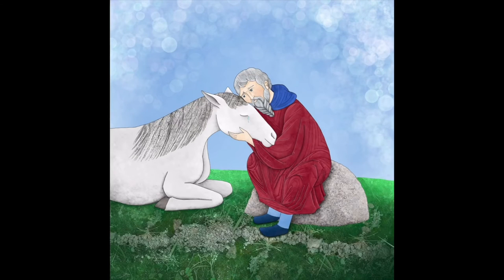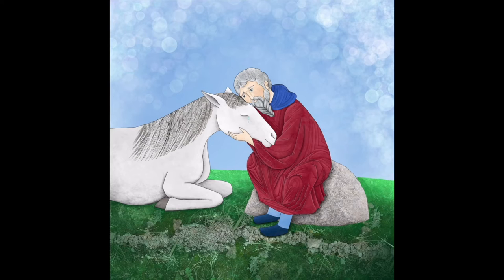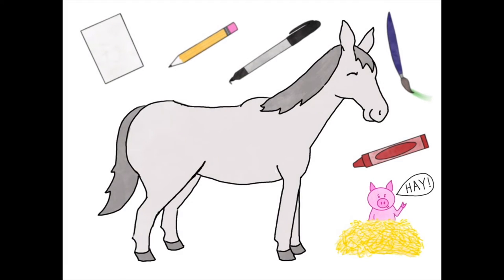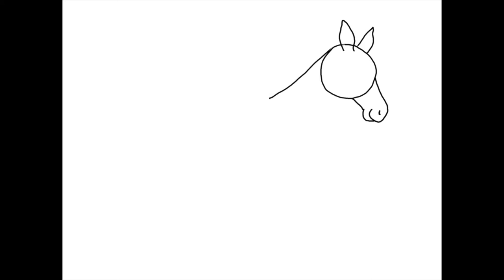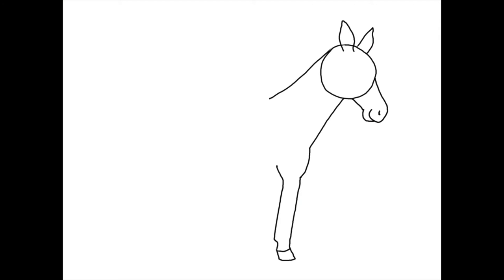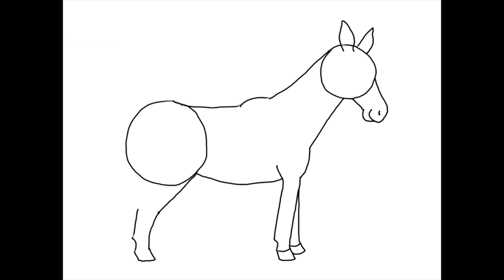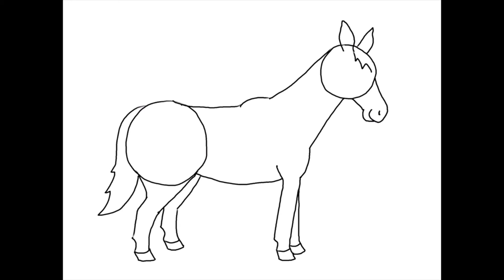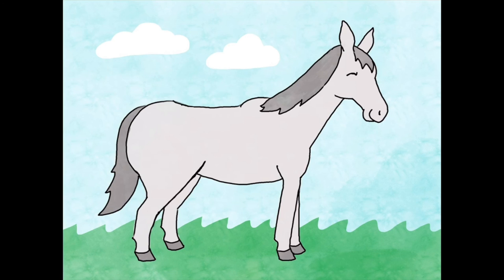St. Columba of Iona - Drawing Furry Friends of the Saints!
Saint Kevin was given foreknowledge of his death. While preparing, an old white horse came up, placed his head on Columba’s chest, and cried tears, mourning his friend’s upcoming departure. In this episode of Drawing Furry Friends of the Saints, we will be drawing and learning about the horse friend of St. Columba. Ready to learn a little more about how they met and draw your own horse friend? Grab a pencil and paper, and let's get started!

Tara illustrated A Child's Guide to Prayer.

Other books from Ancient Faith Publishing that feature saints and animals:
101 Orthodox Saints
A Taste of Paradise
In the Candle’s Glow
Ravens of Farne
Nine Deer and Me
The Saucer and Sam series
The Cross and the Stag
The Fullness of Joy

Made with love. Powered by donors!